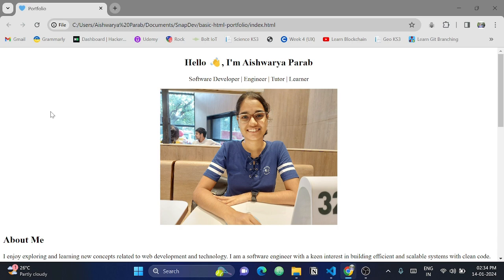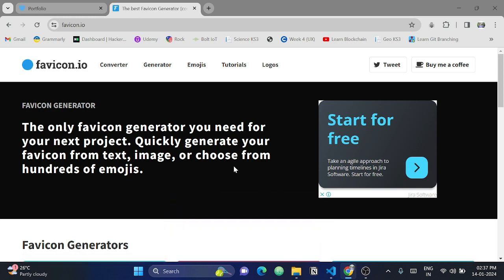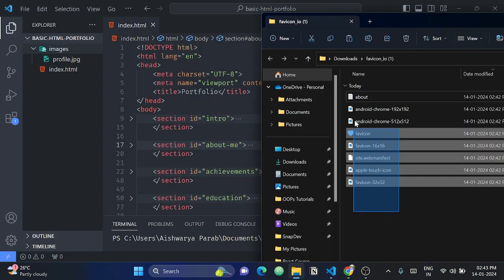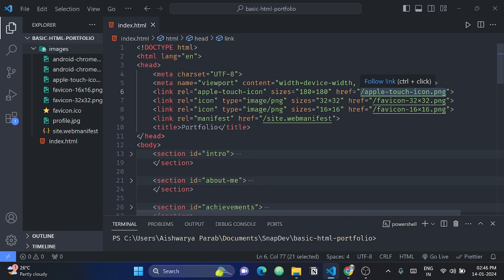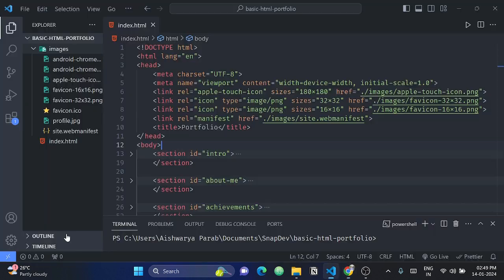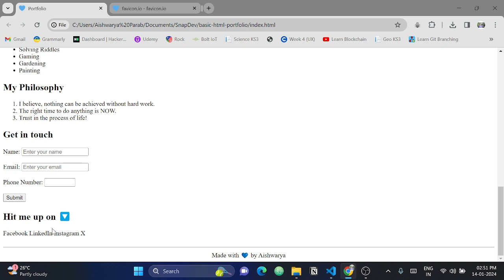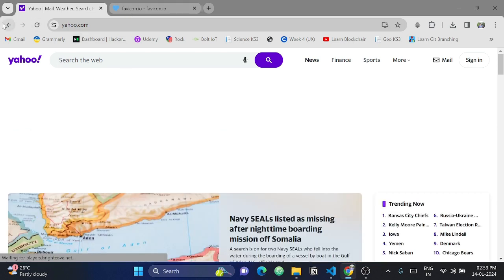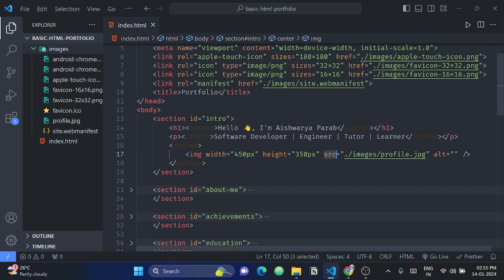Adding favicon and anchor tags in HTML Project | Episode 05 - HTML Series | Web Development Bootcamp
In this video, we will learn to add a favicon and anchor tags to our existing Basic HTML Portfolio.

I'm more than excited to bring the complete Web Development Bootcamp for all coding enthusiasts for absolutely FREE. In this bootcamp, we will learn about HTML, CSS, JavaScript, JQuery, React, Redux, MUI library, TailwindCSS, NodeJS, MongoDB, SQL and much more! 🤩

Whether you're a beginner or experienced professional, I'll ensure you that you'll be learning something new from every SnapDev video. Let's do this together! 💪

In this video, we will understand how websites actually work with simple examples. We will also know the responsibilities of HTML, CSS and JS.

Timestamps 👇

0:00 - Intro
1:22 - Adding favicon to HTML project
6:25 - Adding links to HTML project
10:34 - What are Attributes
12:14 - Outro

🔸 Tags 🔸

What are favicons
What are anchor tags
How to add favicon to HTML project
How to add links to HTML project
anchor tags
attributes in HTML
Web Development bootcamp
HTML explained
CSS explained
JS explained